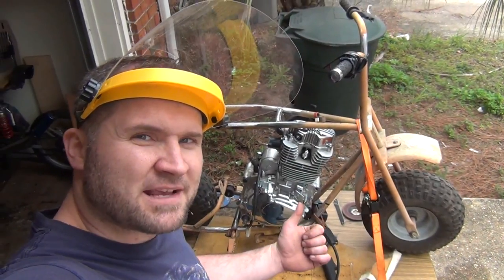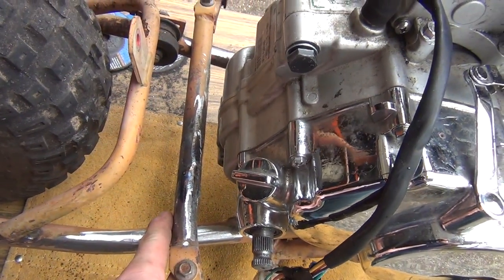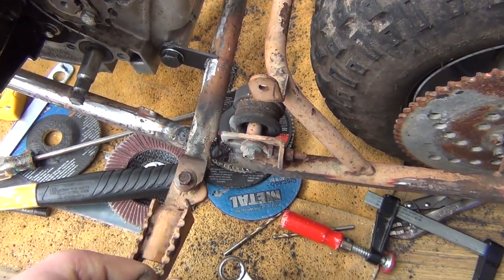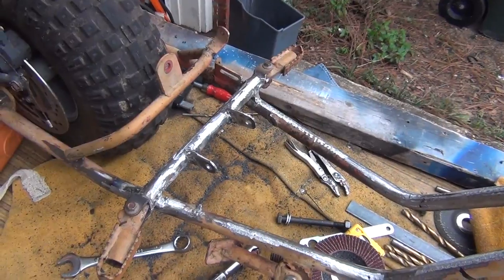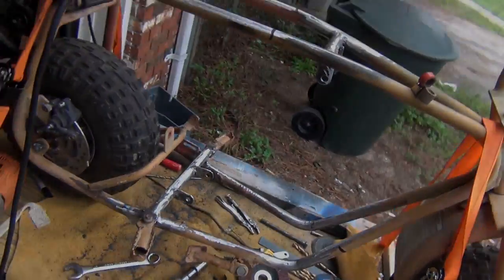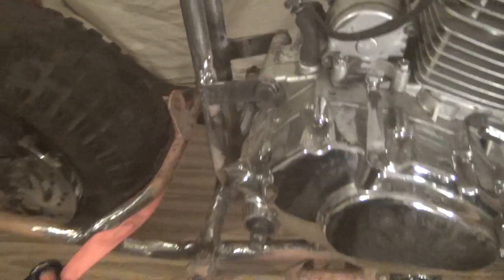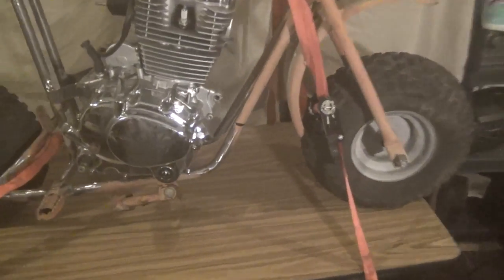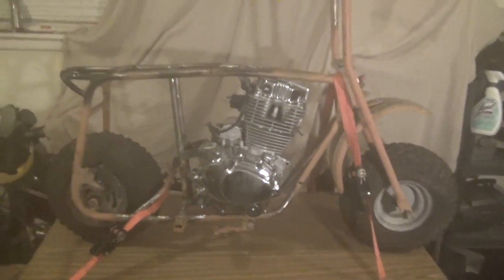DoodleBastard Engine Swap - Part 3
I did a little planning for the footpeg crossbar, I intended it to be used to also support the rear engine mounts as 2 tubes should extend from it to the top "backbones" of the DoodleBug frame.

After some fab, some welding, and some cleanup the rear of the engine is now mounted.

I also filled more splits and cuts and cracks in the frame that were discovered.

History: Today I started on the top head stay mount, and got the frame extended so I could move the seat backwards.  I also cut and removed the footpeg bar, as it was conflicting where I wanted to but the front engine mount, the footpegs have to go backwards anyways so that I may have a simple usable gear shift lever.

HIstory: Yeah, I'm a little nuts, perhaps... but I needed a little side project to keep me busy until the CR500 is dug out from under LaLaLauren311's junk.. Best of all, so far this project hasn't cost me anything at all! 100% FREE!

While working on a friend's Baja DB30 (DoodleBug/Dirtbug) my neighbor asked me if I could fix his, upon us realizing the mess it was in, he gave it to me rather than attempting to fix it.

I immediately had a vision, and tore the 2.5HP lawnmower engine out straight away.  I envisioned fitting a 15HP 5-speed Honda XR200 Chinese clone engine (the same engine that was in the Chinese Choppers that I used to have.)

After some unbolting, some cleaning and cutting and stretching.  The motor now fits into the frame!  This machine is awaiting engine mounting tabs next.

This project should be rather easy, fun, and DANGEROUS TO RIDE!  Whats more awesome than than risking injury or deatht?  More updates to come!

Be a fan of Skeeter the Duck on her very own Facebook Fan Page!